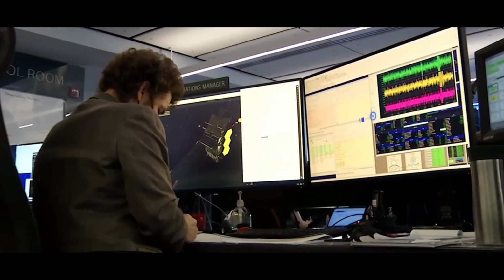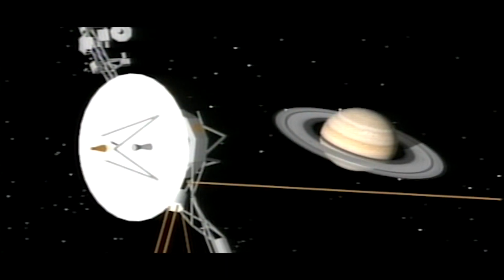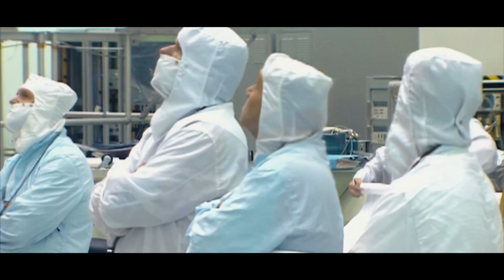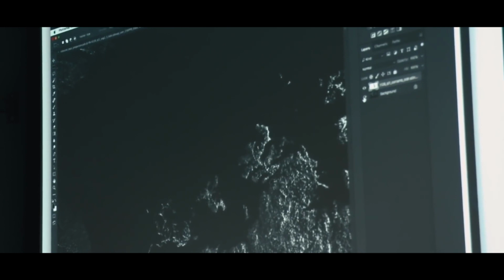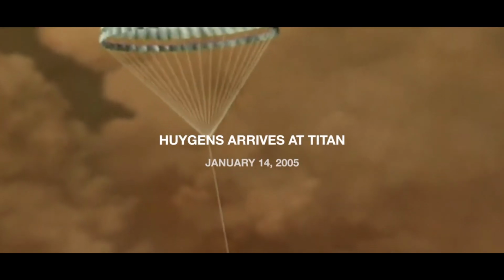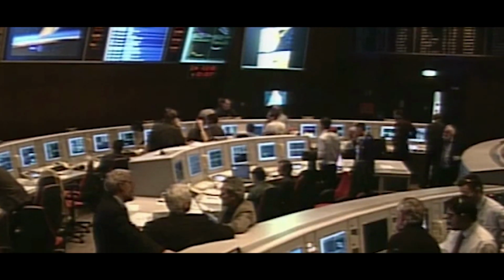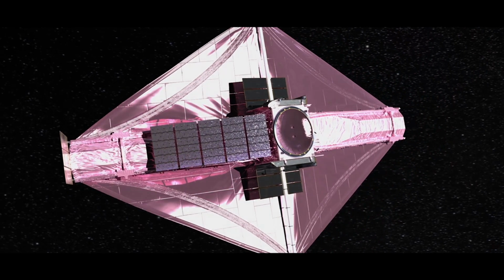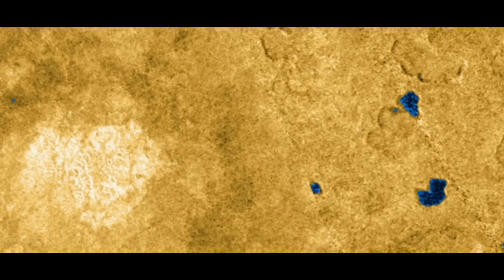Other Worlds Titan NASA+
Titan is the only moon in our solar system, besides Earth, with liquid on its surface? But instead of water, its rivers and seas are made of methane and ethane! Join scientists as they use NASA’s James Webb Space Telescope to uncover Titan’s secrets and gear up for the upcoming Dragonfly mission, which will send an octocopter to explore this fascinating moon.